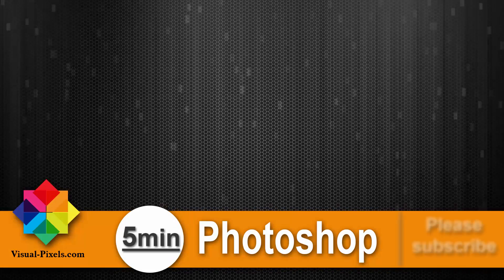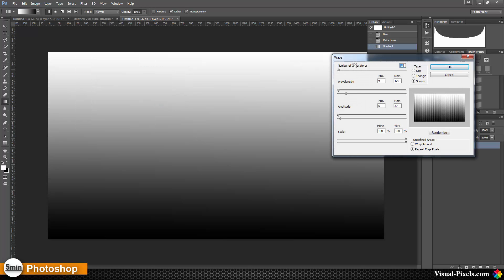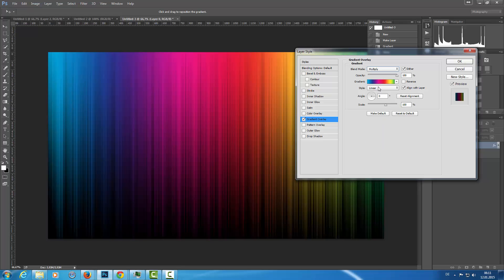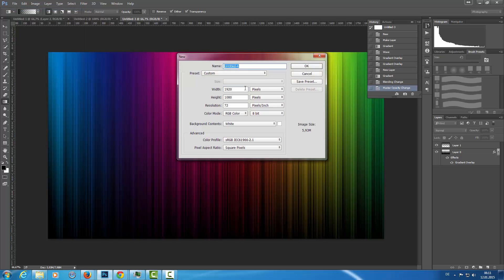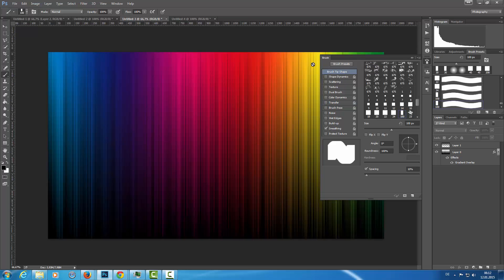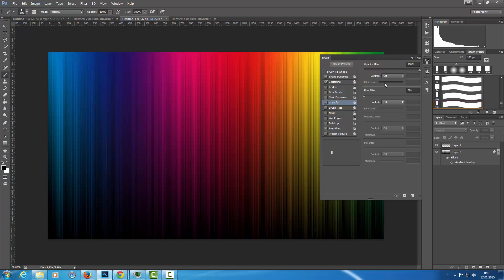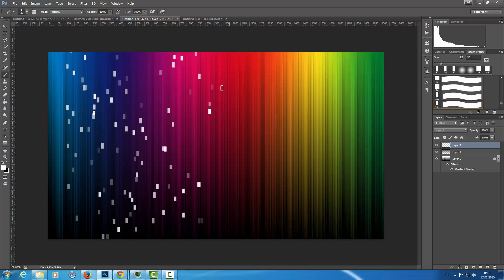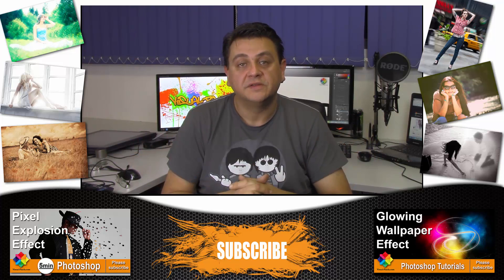Photoshop Tutorial: How to Create a Colorful Wallpaper Background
In this Photoshop Tutorial you will learn how to create a colorful Wallpaper Background.

My Websites:
Visual-Pixels - all about Digital-Art